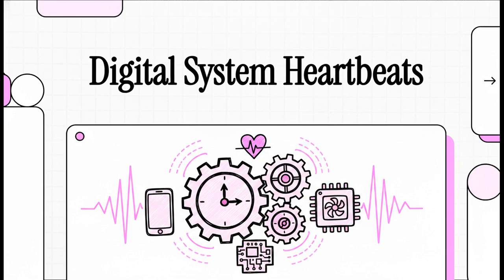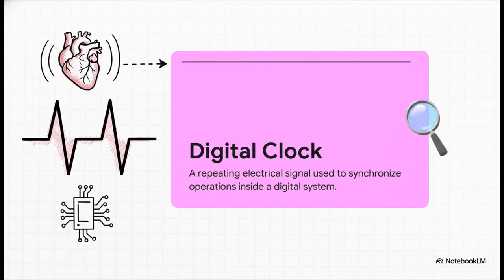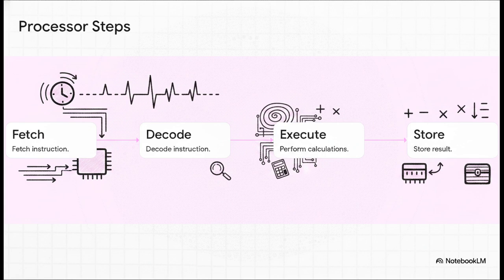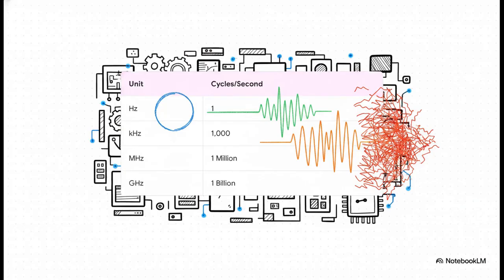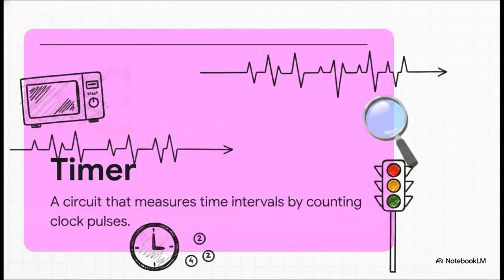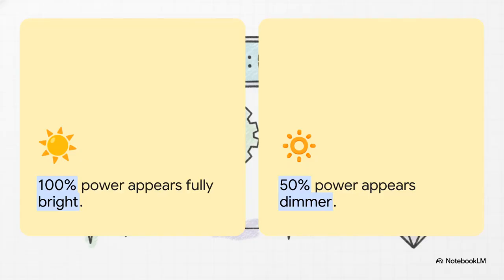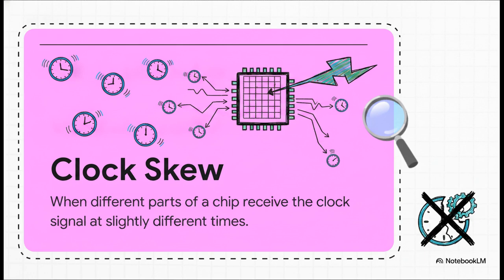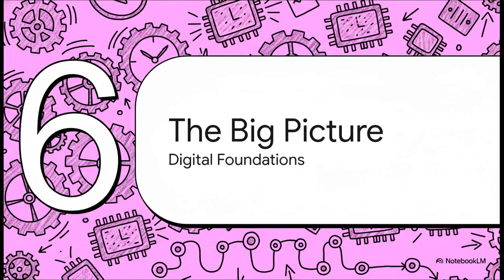How Digital Clocks and Timers Work | Understanding Timing in Digital Electronics | Uplatz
Welcome to Episode 5 of the Digital Electronics series by Uplatz. In this episode, we explore Digital Clocks and Timers, the invisible mechanisms that control timing, synchronization, and coordinated operations inside modern digital systems.

Every processor, smartphone, computer, microcontroller, FPGA, communication device, and embedded system depends on precise timing signals. Without clocks and timers, digital circuits would be unable to coordinate operations, execute instructions in sequence, or process data reliably.

In this video, you will learn:
• What a clock signal is in digital electronics
• Why digital systems require timing synchronization
• How digital clocks generate regular timing pulses
• The relationship between clock frequency and performance
• What timers are and how they work
• Clock cycles and processor instruction execution
• Oscillators and frequency generation fundamentals
• Counters and timing circuits explained
• How digital systems coordinate millions of operations
• Real-world applications of timers and clock circuits
• Clock management in processors and embedded systems
• Why timing is critical in digital hardware design

A digital clock continuously generates electrical pulses at a fixed frequency. These pulses act like a heartbeat for digital systems, telling circuits exactly when to read data, store information, perform calculations, or trigger specific operations.

Timers build upon these clock signals to measure time intervals, trigger events, manage delays, coordinate communication protocols, and control hardware behavior.

From CPUs executing billions of instructions every second to simple embedded controllers operating household appliances, digital clocks and timers are fundamental to how modern electronics function.

This episode prepares you for upcoming topics in the Uplatz Digital Electronics series, where we will explore finite state machines, FPGA technology, hardware design languages, and the design of modern digital systems.